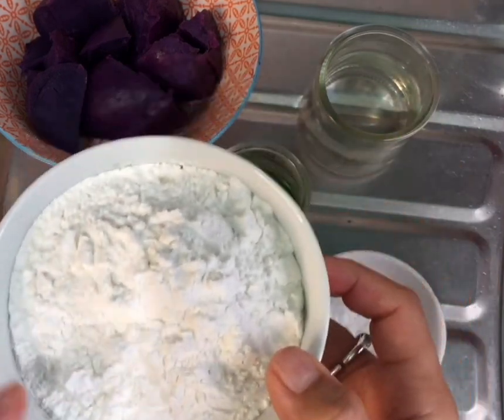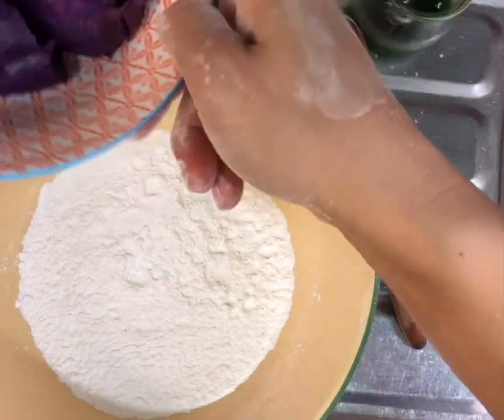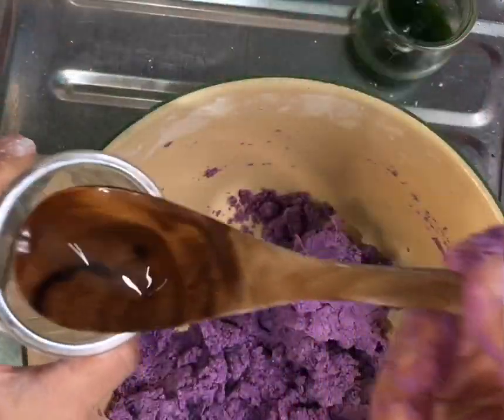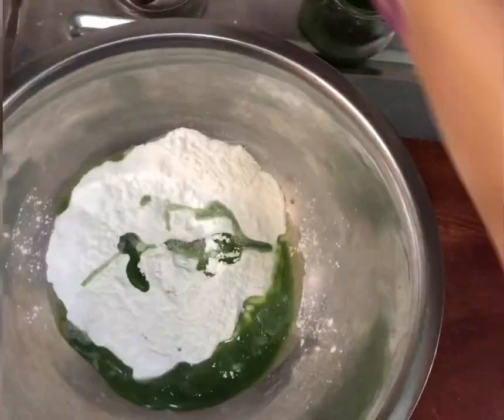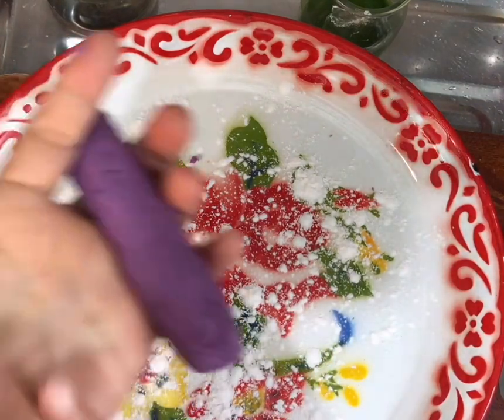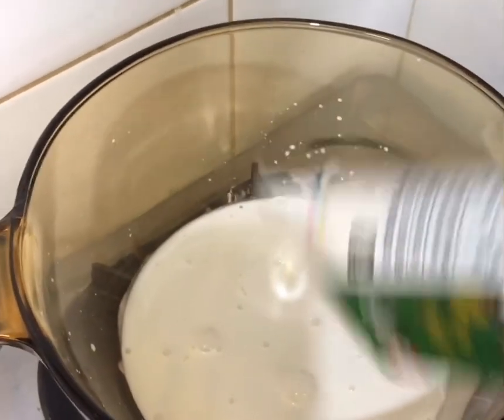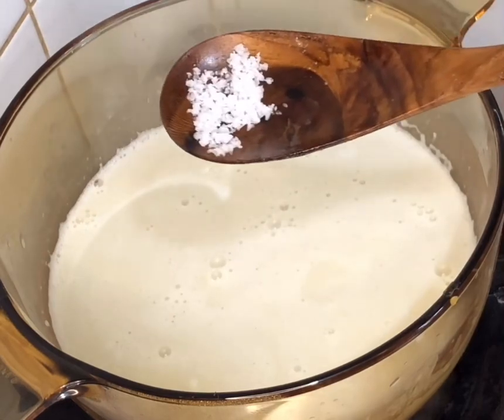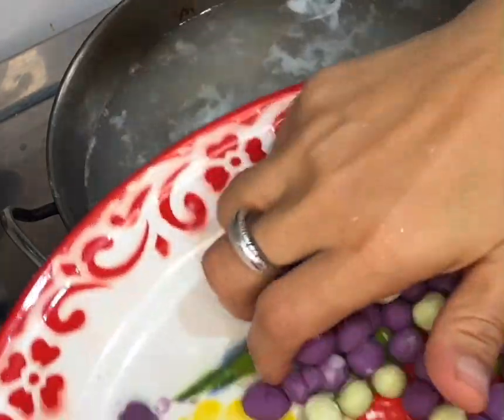Thai Sweet potatoes rice ball with coconut milk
This dessert is so much temptation for me!

Ingredients
- glutinous rice flour /200 g.
- tapioca flour /20 g.
- sweet potatoes /200 g.
- pandan leaves/3 leaves
- coconut palms sugar /3 TBS
- sugar /1 TBS put into fist boil water for rice ball.